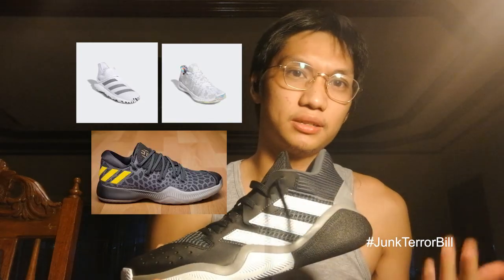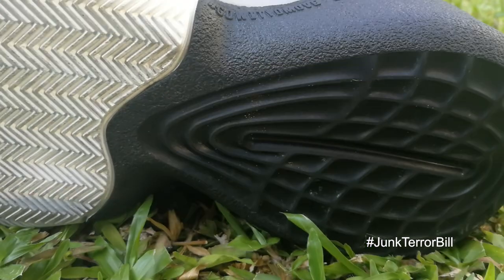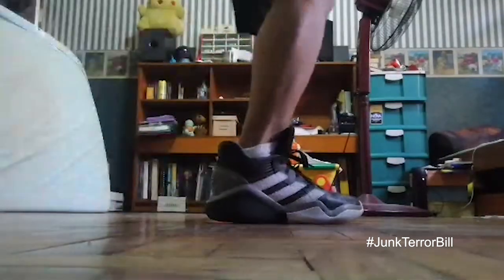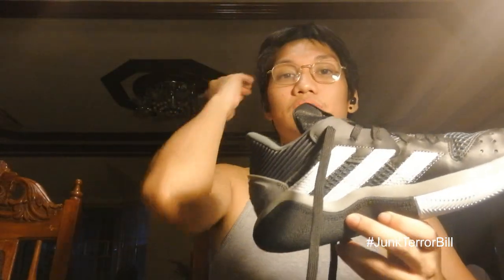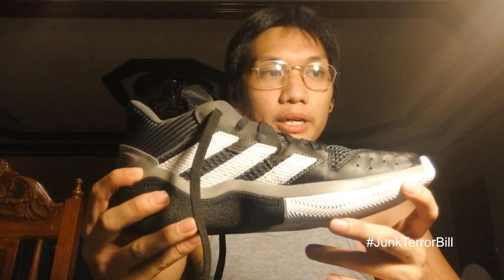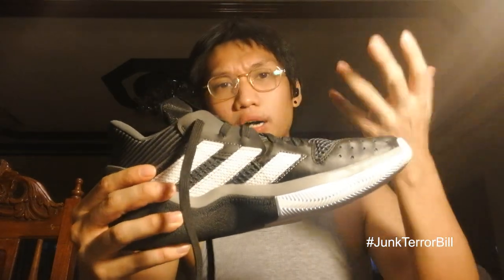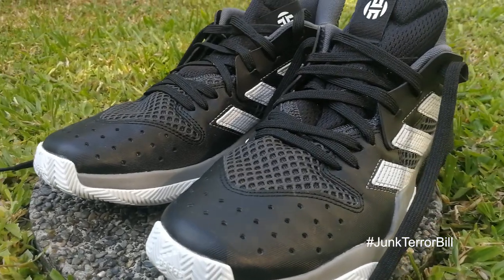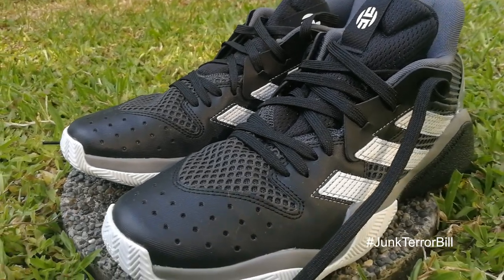Initial Impressions: Harden Stepback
Finally! After a long, long time, we finally got ourselves a pair of shoes to review, although these are just my initial thoughts on the shoe it's not really the full performance review yet since contact sports are still prohibited during the GCQ. Hope ya'll enjoy!

Although, this content doesn't tackle the current issues in our society we would like to present our help to fight this issue by using the hashtag